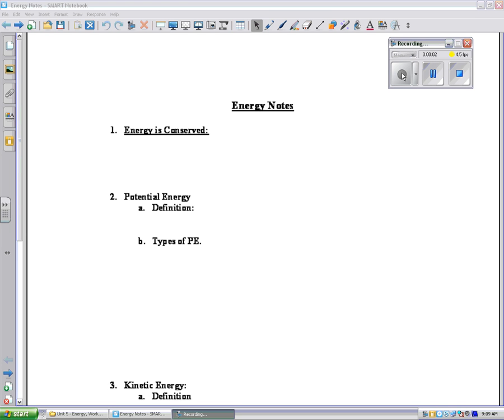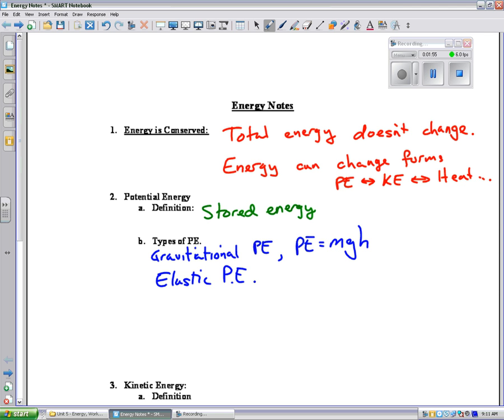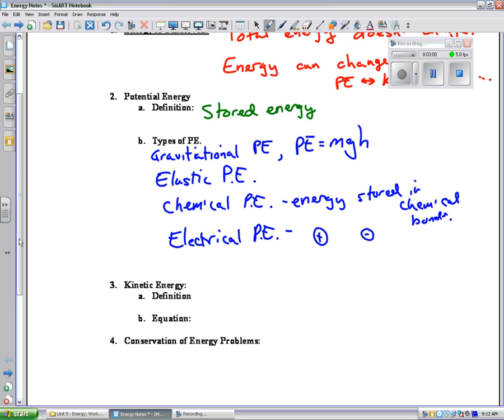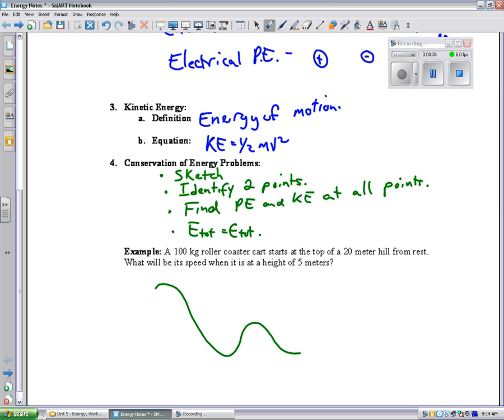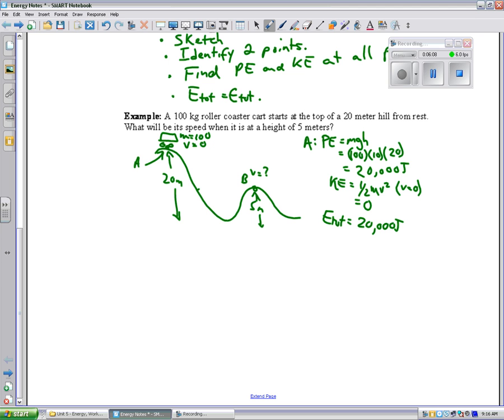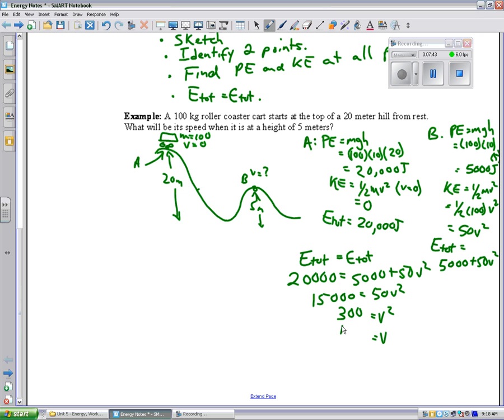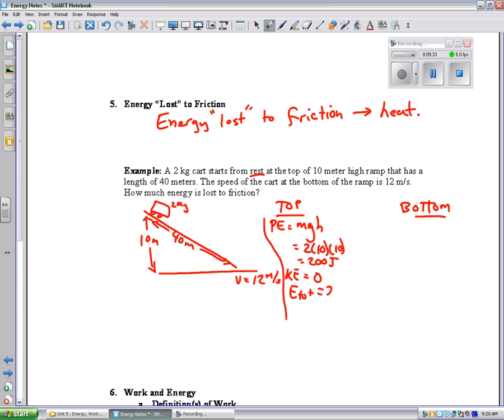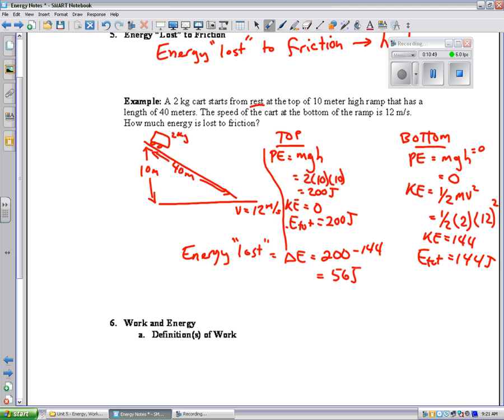Energy Video 1